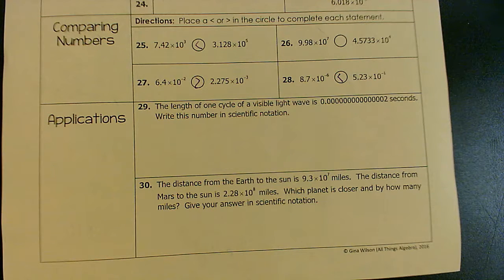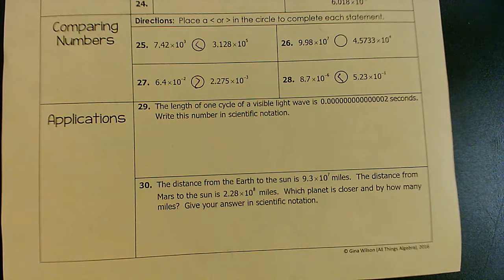Day 2 Scientific Notation and Comparing/Ordering Numbers